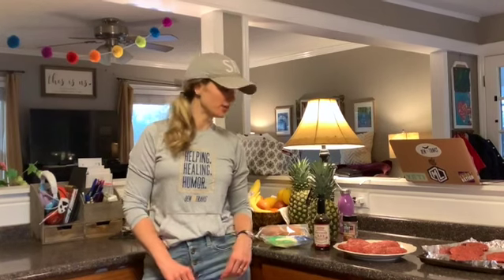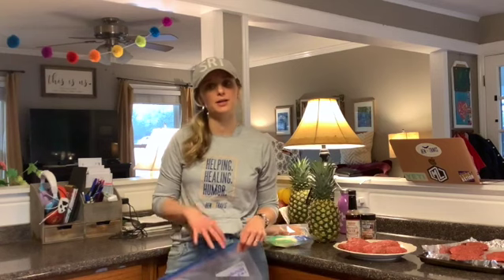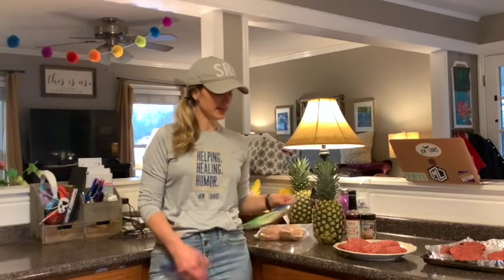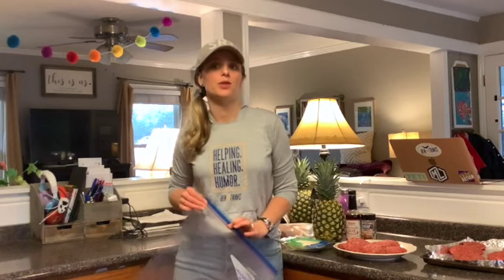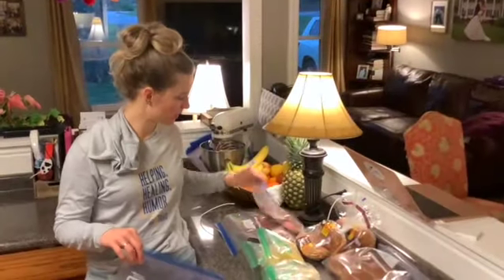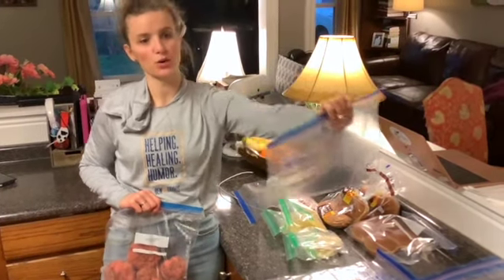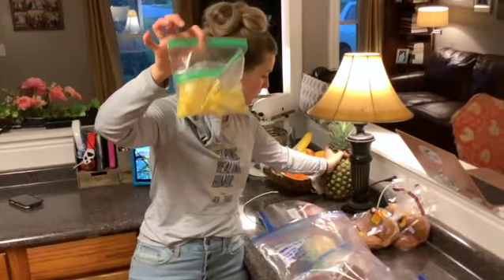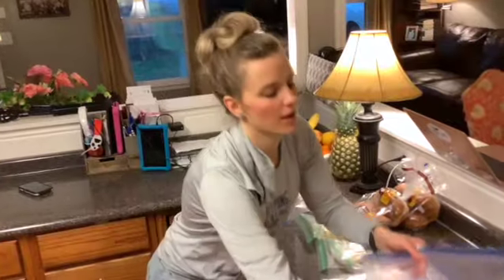Freezer Meals: Hawaiian Burgers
Listen to the Helping Healing Humor podcast
Join our Mind, Body and Soul Challenge Checkout some of the books we've enjoyed reading or maybe some of our favorite gadgets (Every purchase from those list will help us bring you more content.)